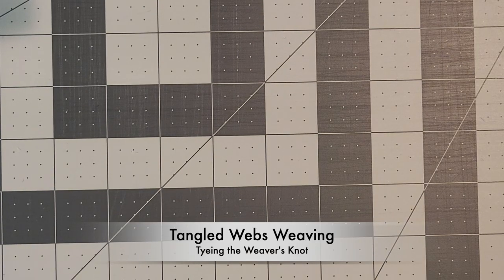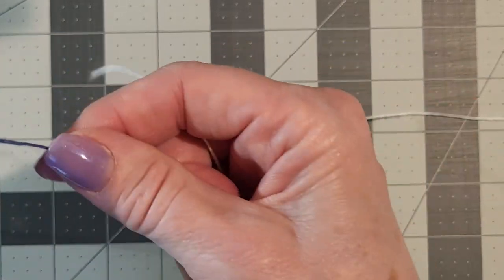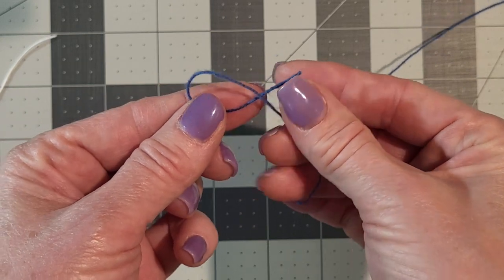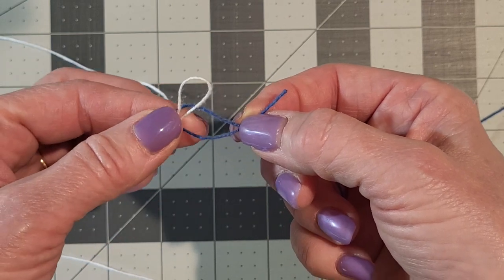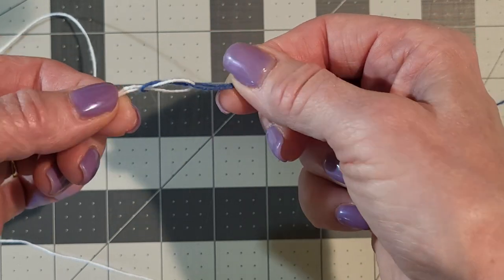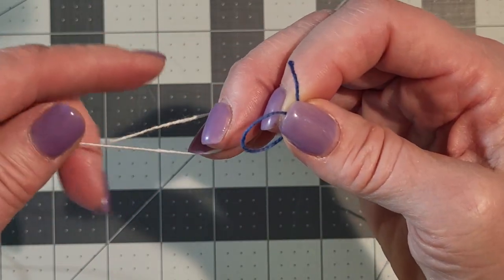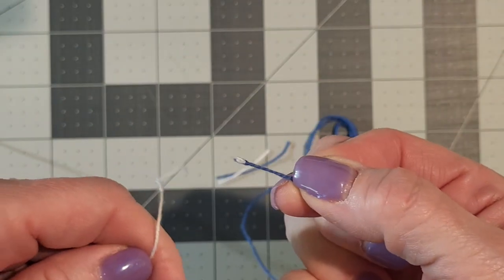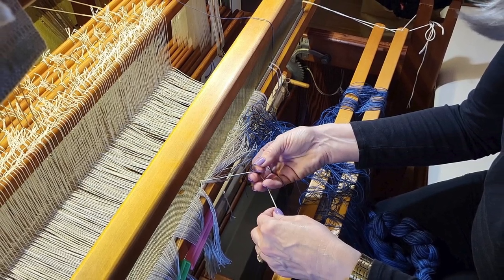How to Tie a Weavers Knot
In this video I demonstrate how to tie a weaver's knot.